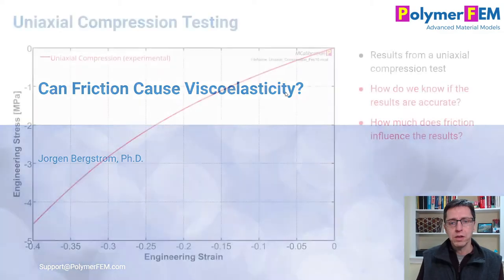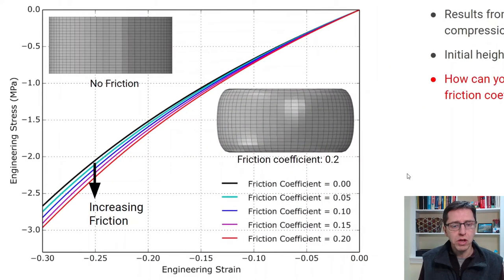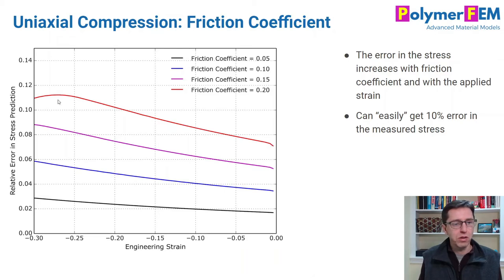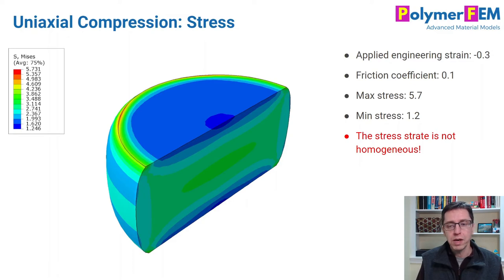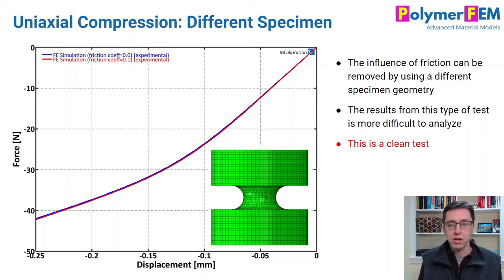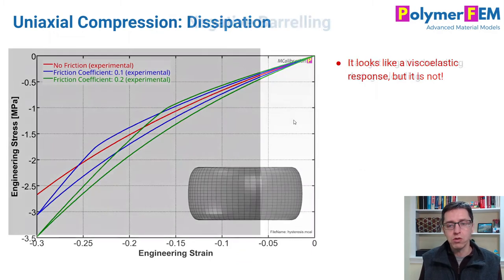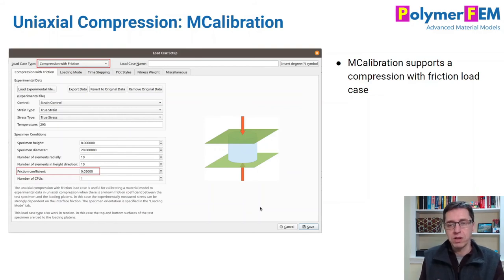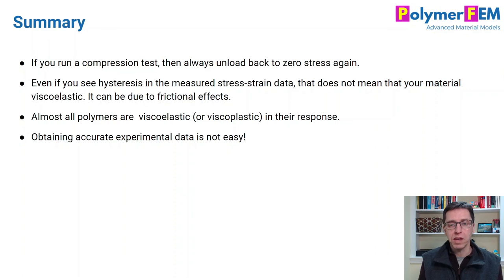Can Friction Cause Viscoelasticity in a Compression Test?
Discussion about problems than can occur in a uniaxial compression test due to friction effects. I will cover energy dissipation, hysteresis, barrelling, and negative barrelling. I will also discuss how to handle friction in MCalibration.